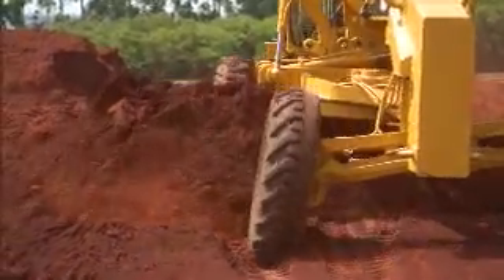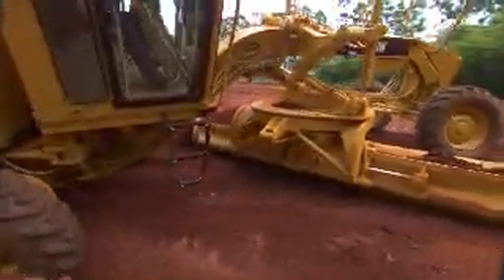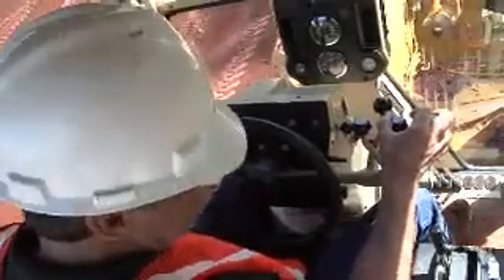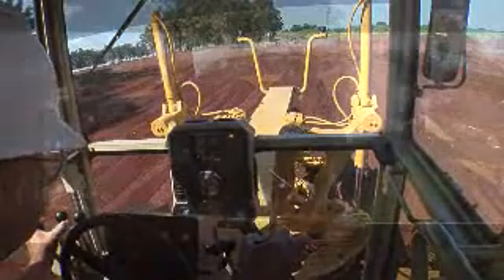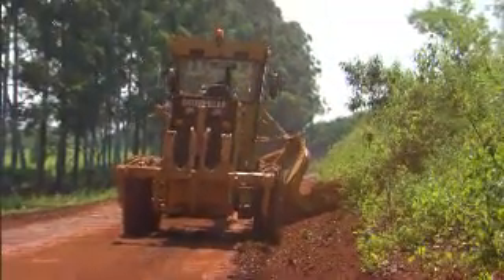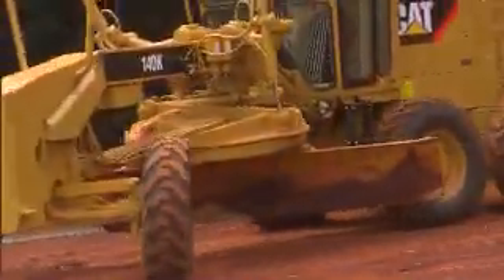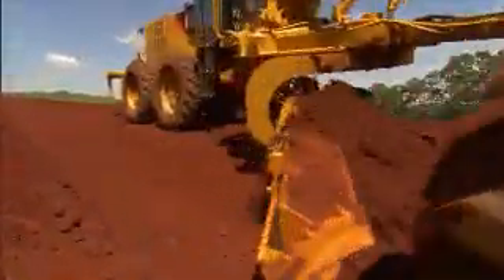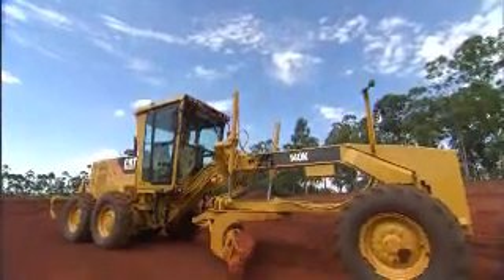Cat® K Series Motor Grader Introduction